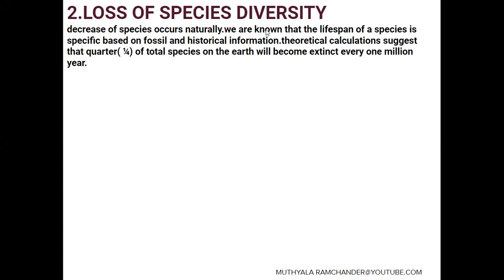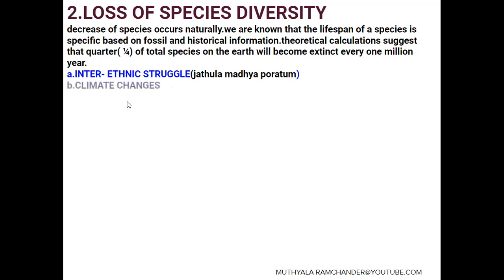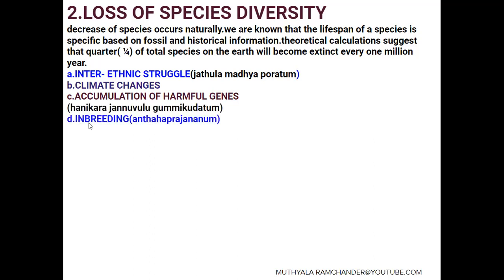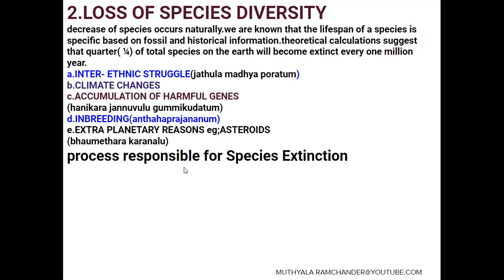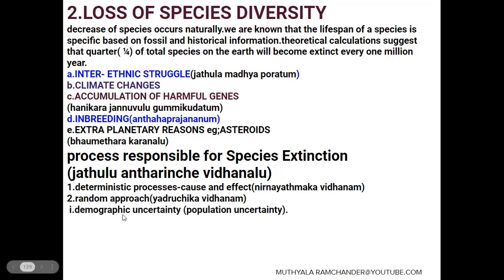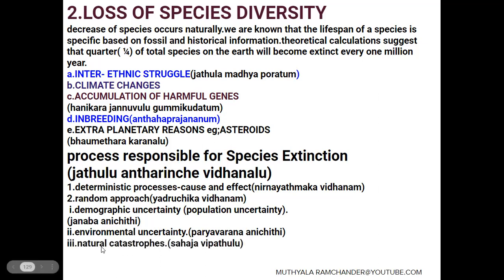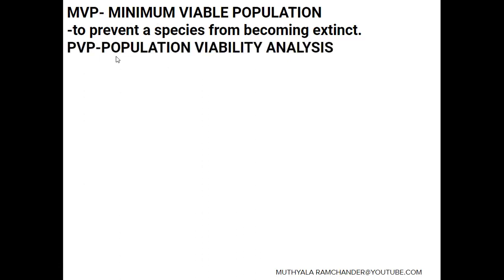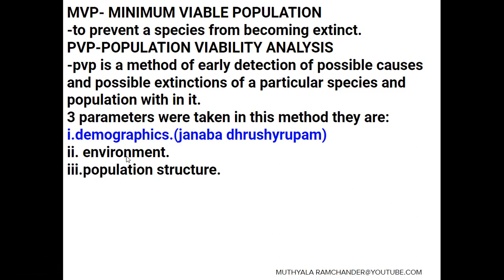Loss of Species Diversity for english medium